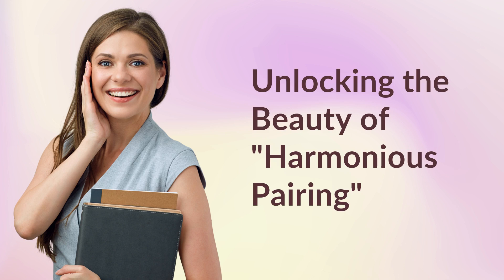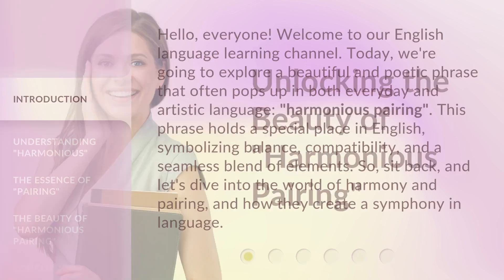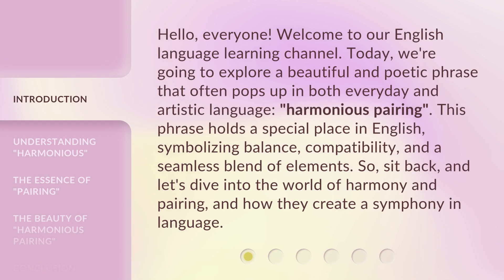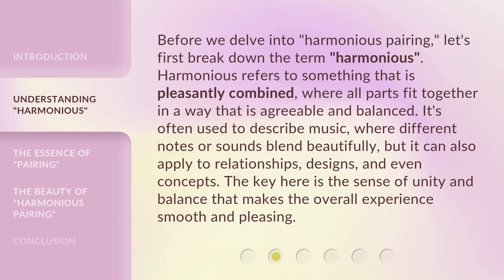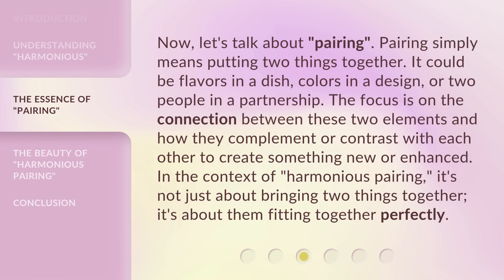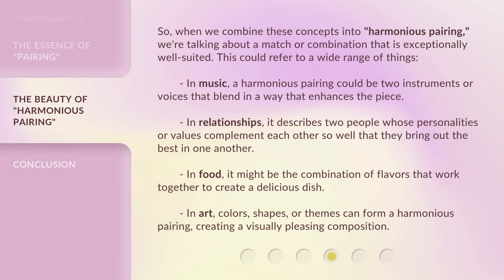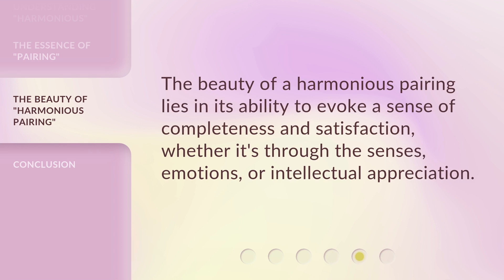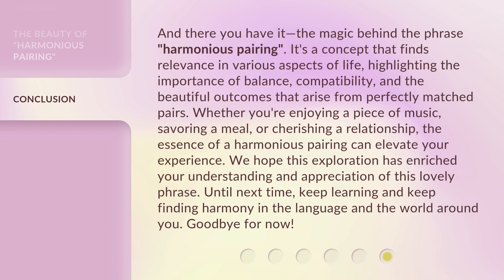Unlocking the Beauty of "Harmonious Pairing"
Unlocking the Beauty of Harmonious Pairing • Discover the enchanting world of harmonious pairing and unlock the secret to creating breathtaking combinations. Dive into the art of blending flavors, colors, and textures to create culinary masterpieces that will tantalize your taste buds and captivate your senses. Join us on this journey of culinary exploration and awaken your creativity in the kitchen.

00:00 • Introduction - Unlocking the Beauty of "Harmonious Pairing"
00:40 • Understanding "Harmonious"
01:16 • The Essence of "Pairing"
01:48 • The Beauty of "Harmonious Pairing"